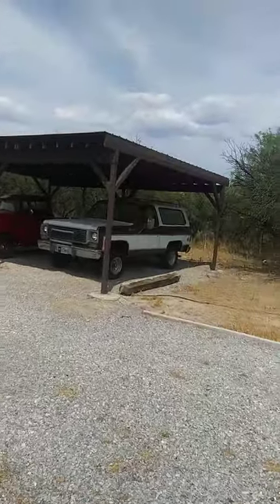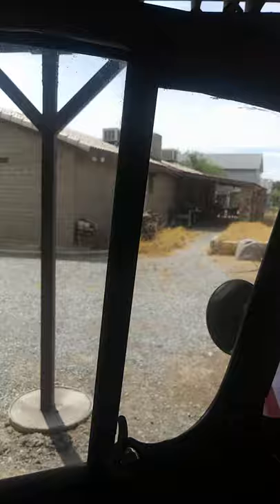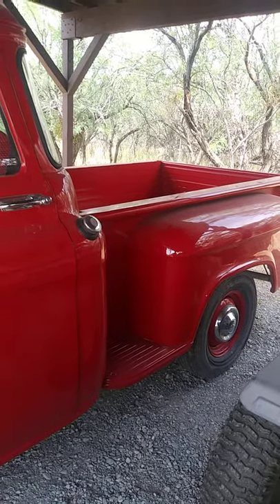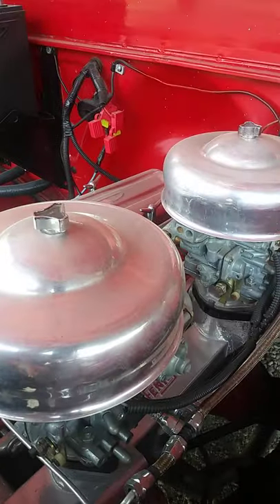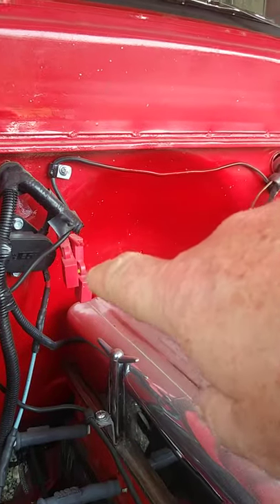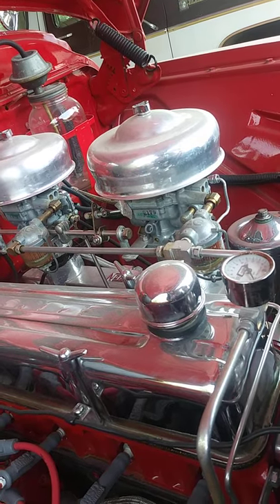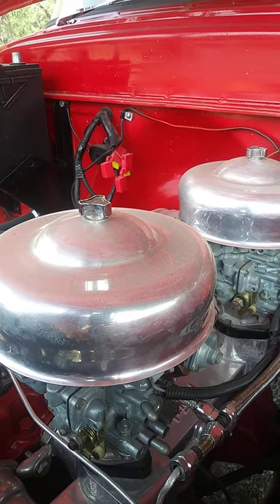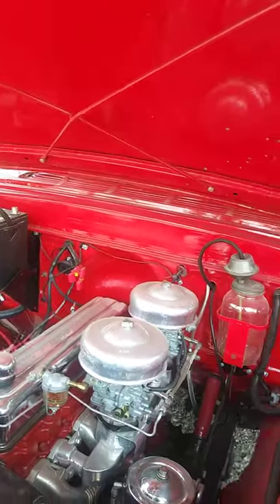Part 2 walk around 1956 Chevy 3100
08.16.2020 CORRECTION in the video I stated it had a 3.55 rear gear I meant to say its a 3.90 rear gear.

Engine Specs:

235 cubic inch manufactured May 17, 1956. Block casting number 3837004. The Block was hot tanked and magnafluxed bored and honed .030 making it a 239.5 cubic inch bore with new pistons, wrist pins, and Pedrick heat shaped R-64 piston rings by Wilkening Manufacturing. Crankshaft turned and polished -.010 x -.010.  Connecting rods reconditioned. Aluminum camshaft gear and solid lifters. New water pump, oil pump, fuel pump, thermostat with a 261 thermostat housing, main cap bearings, connecting rod bearings, and cam bearings, solid lifters, and push rods. Stock 261 camshaft. Cylinder head casting number 3836848 was hot tanked and magnafluxed.  Head rebuilt with all new hardened seats, valves, valve guides, springs and the rocker arms reconditioned. Fenton 2x1 intake manifold with water heated plate for the manifold. Dual Carter Weber Progressive 2 bbl. with electric choke also known as Weber 32 DFT. H.E.I. 65,000 volt with vacuum advance. Champion Copper Plus RJ18YC6 sparkplugs with MSD's 8.5mm super conductor wire sets. Fenton split exhaust dual headers with Flow Master 40 series with 2” pipes. I use 10w-30 Valvoline VR1 Racing Oil with 4 ounces of ZDDP Plus Engine Oil Additive Zinc & Phosphorus. The Radiator and gas tank was cleaned and tested by a local radiator shop and in the gas tank a new float and sending unit was installed. It has the original draft tube.

Transmission:

It has a new clutch, pressure plate, and throw out bearing along with a Borg Warner T5 Model #1352-145 manual 5 speed transmission with a short shifter throw installed. The T5 shifter welded to the original stick shift and powder coated black with a custom Stovebolt shifter knob. The Flywheel resurfaced. Original drive shaft cut and rebalanced and modified with 2 new u-joints.

Rear differential type / Gears:

Eaton HO33 rear end is a semi floating hyoid gear and Hotchkiss drive type. 3:90 to 1. The transmission gears are 1st gear 3.76 2nd gear 2.18 3rd gear 1.42 4th gear 1.00 5th gear 0.72

Suspension:

Original suspension with leaf springs and new shackles & leaf spring pins, new tie rod, new style tie rod ends, new shocks, new front wheel bearings, new king pin’s.

 Steering:

Ratio 21:3 to 1 with the original 18” steering wheel

Brakes:

Power brake booster with dual reservoir mounted on the frame rail, three 10 pound (2 in the front and 1 in the rear) residual check valves and a proportioning metering valve.  New wheel cylinders, new brake lines, new brake hoses, new brake shoes, new parking brake cables and new brake hardware.

Electrical:

12SI 110 Amp Alternator.  12 Circuit Wiring Kit from Hot Rod Wires. New NAPA 12 volt battery.

Tires/Rims:

The 225/75R-15 which has an overall diameter of 28.29" and fits the OEM 5" 6 lug rim.

Instrument Gauges:

Sunpro Super Tach III 3 3/8”. vacuum gauge, separate oil gauge, separate temperature gauge. Abandoned the Amp in the instrument cluster gauge and all the gauges work in the original cluster except the Amp gauge but installed a separate volt gauge.

Radio:

Original 5 tube am radio with new speaker and antenna.

Paint:

PPG 2 stage Color is Honda Rallye Red R-513. Good driver quality. Rims are powder coated with a super wet red to match the color of the body. Frame is powder coated black and the intake and exhaust manifold is powder coated with a ceramic chrome color. The motor is painted with hi temp engine paint with the Ford red paint.

Interior:

Original bench seat recovered with matching door panels in Sonoma Torch Red cloth and with new seat foam.

Bed:

New bed wood installed with new stainless steel strips.

Heater assembly:

New heater control cables and a reconditioned deluxe heater with a new blower motor.

Things that need attention:

Heater Box and Blower Assembly: Connect the control cables from the heater box and blower assembly to the control panel. Cables included. Install the rubber connector band from the heater box to the blower assembly and fresh air inlet. I have the connector bands. Run power to the heater control assembly fan switch and to the blower motor.

Driver Door: Fix door sag for proper alignment. New door pins included. Fix door opening latch assembly. Adjust door trim piece on the inside / top of door that is loose.

Passenger Door: Fix window crank assembly so the handle connects properly.

Bench Seat: Install passenger’s shoulder bolt into seat frame. Adjust seat adjustment assembly.

Headliner: Install headliner, fabric and new molding included.

Carpet: Install carpet kit which is included

Instrument cluster: Install new speedometer in cluster. I have the new speedometer cluster.

Dome Light: Run power to dome light.

Vents: Run vent cable from dash to driver’s and passenger's side vent damper. Cables included.

Rear End: Small drip rear end leak.

Front Suspension: Install driver’s side bottom shock mount nut.